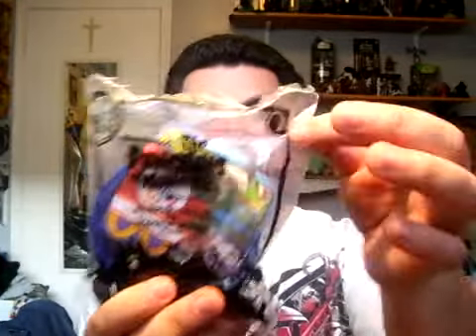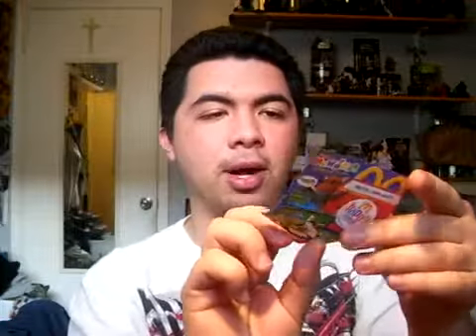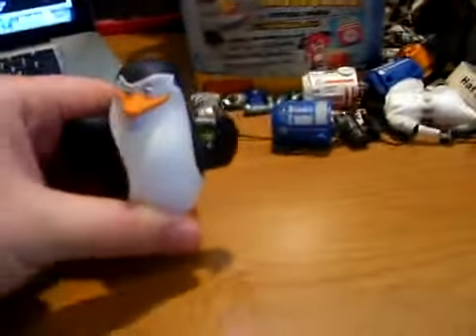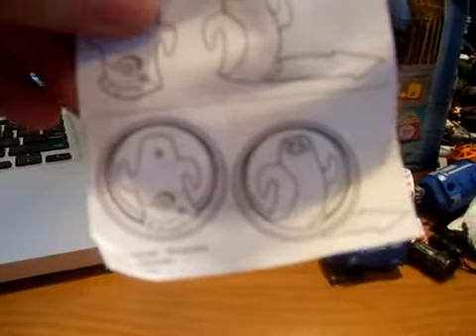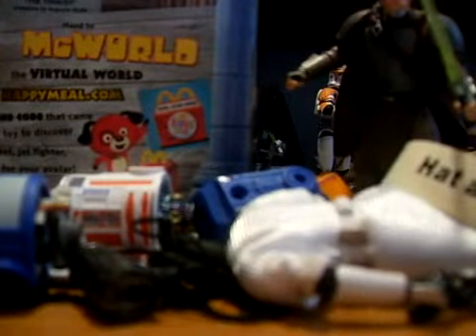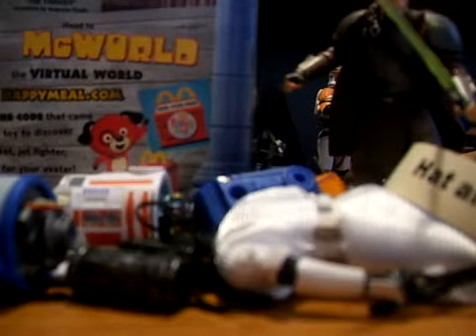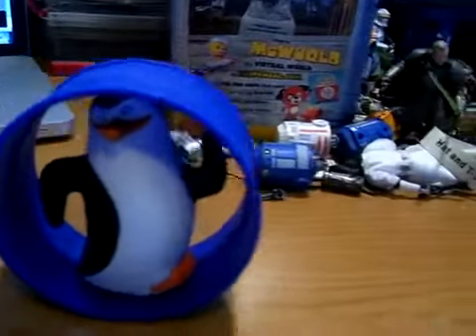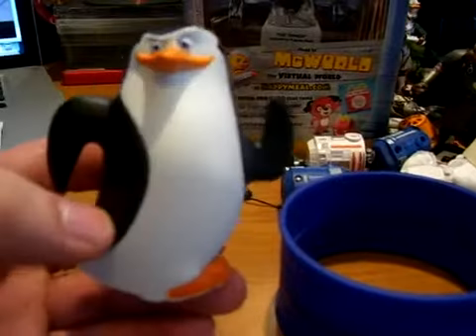Happy Meal Toy Review The Penguins Of Madagascar Skipper Rolls!